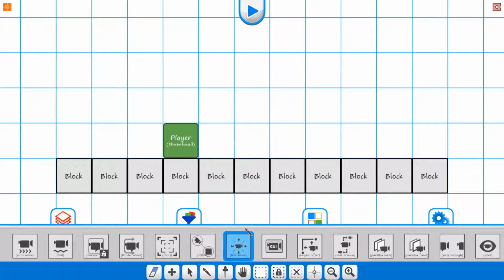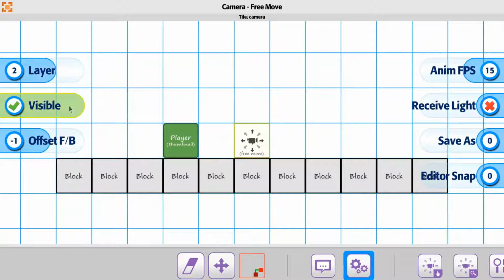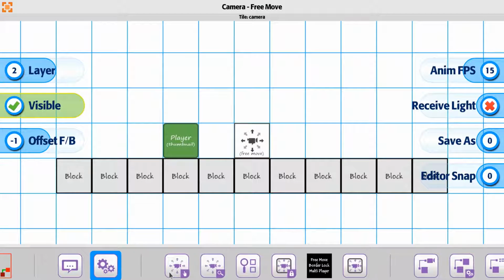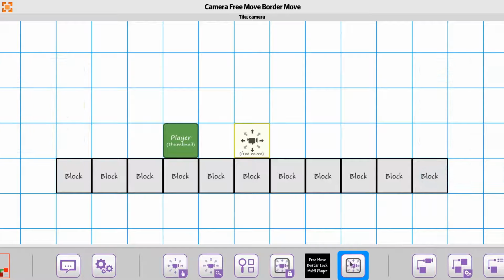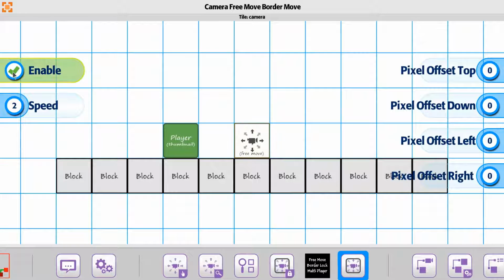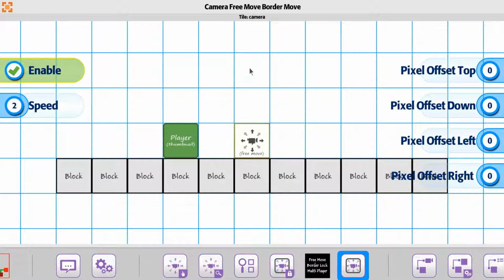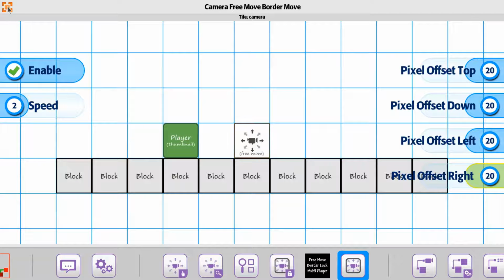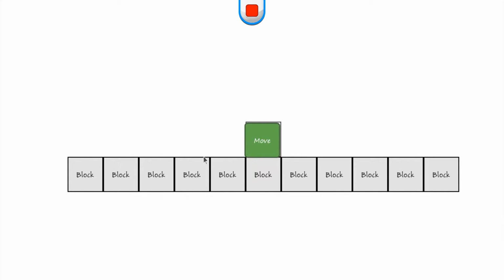Tile 30 Camera Tile Free Move Edge Move With Mouse